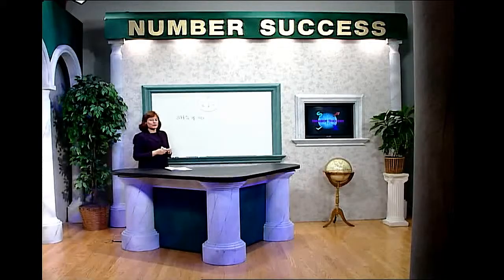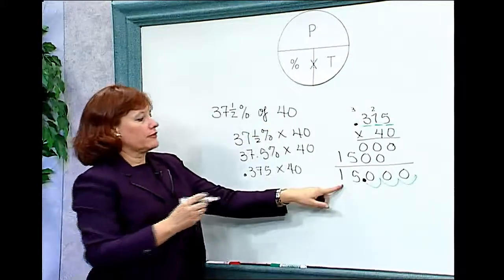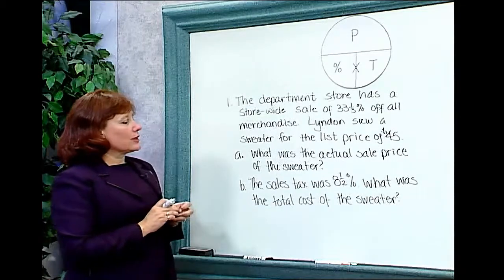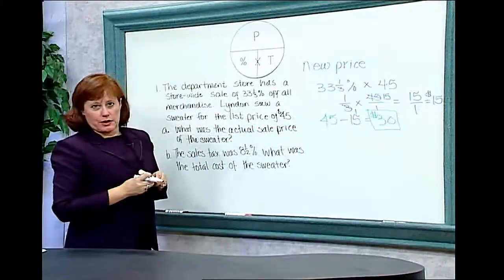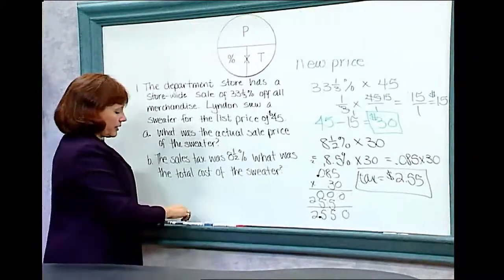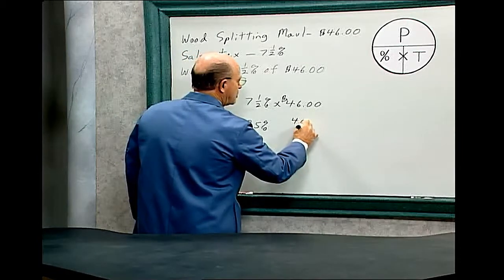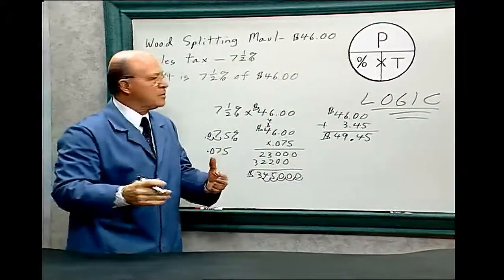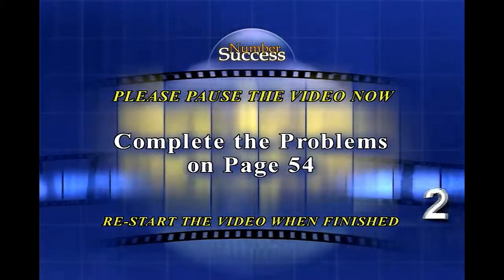Decimals & Percents-Finding the Part of the Total